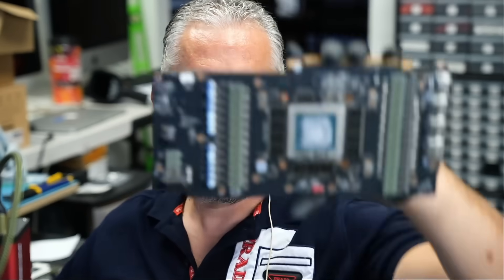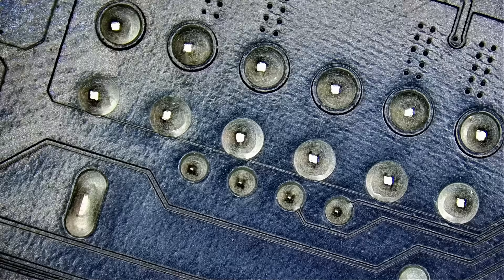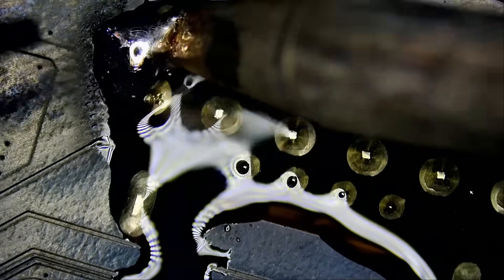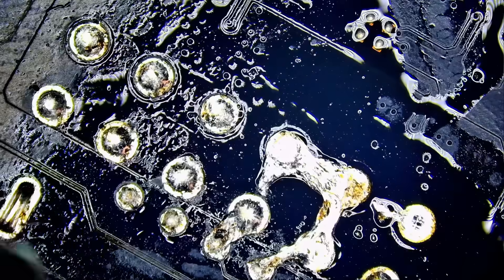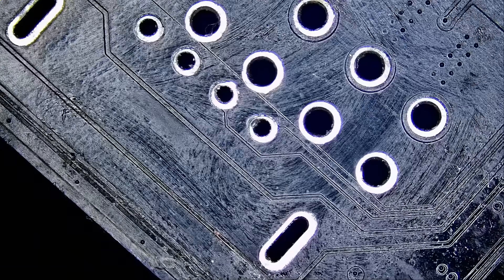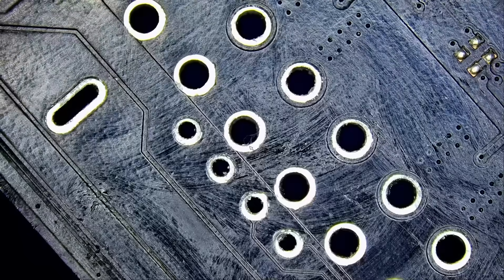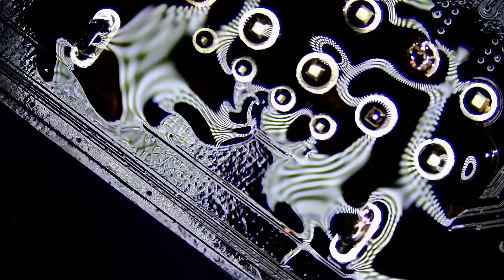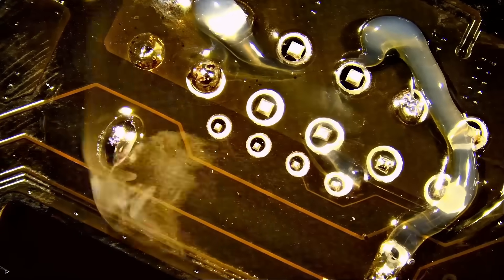Expensive MSI 4090 SUPRIM GPU Repair - Connector melted. Still an ongoing issue..